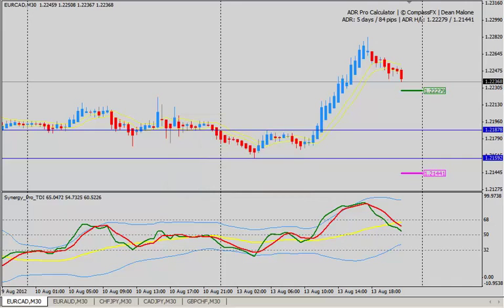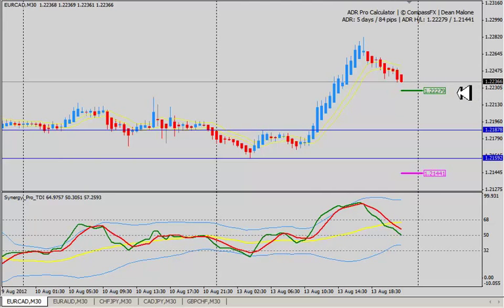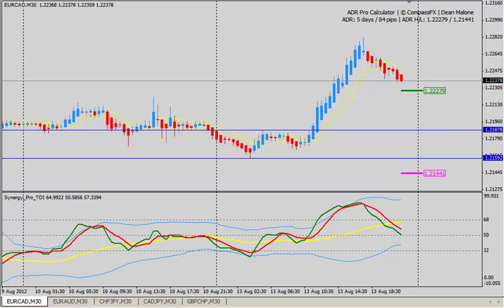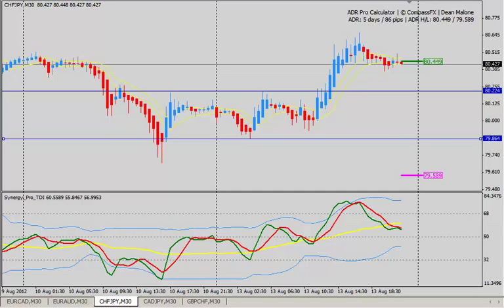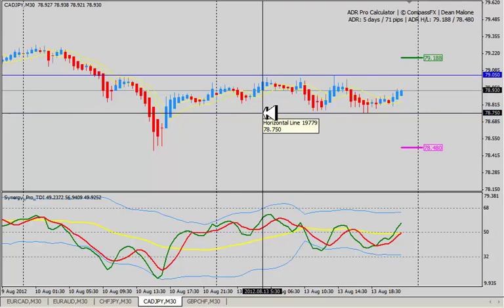A trade setup for the dog days of summer